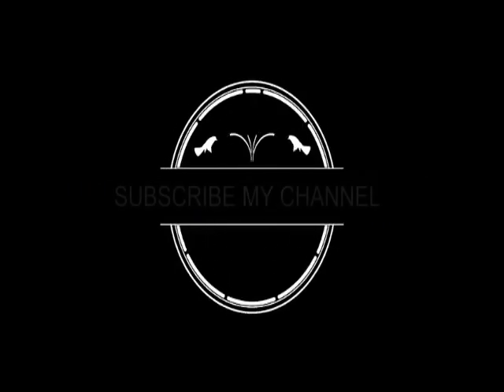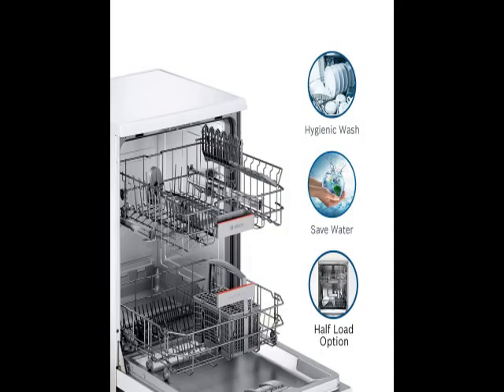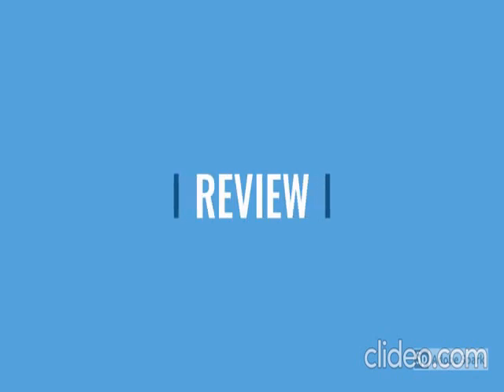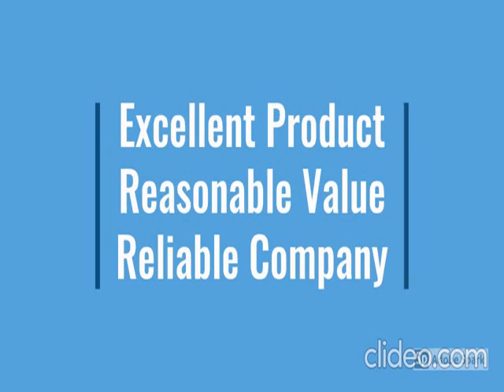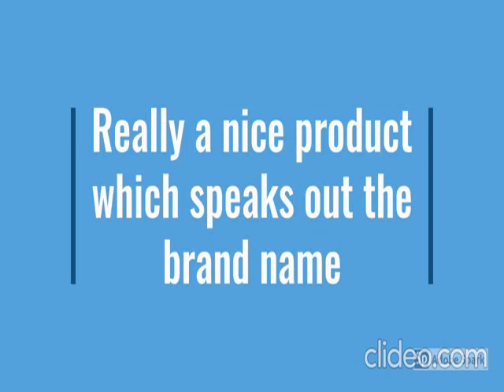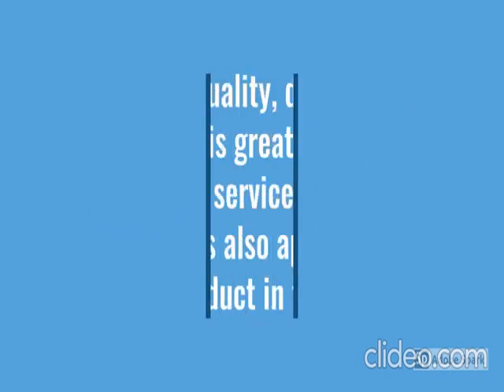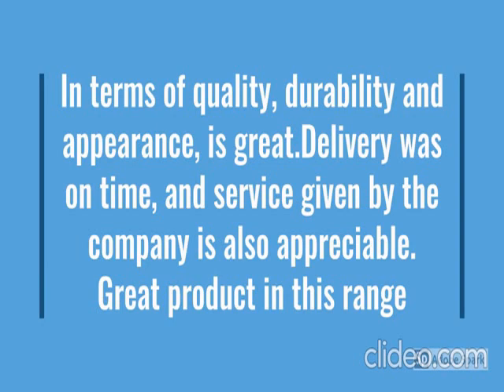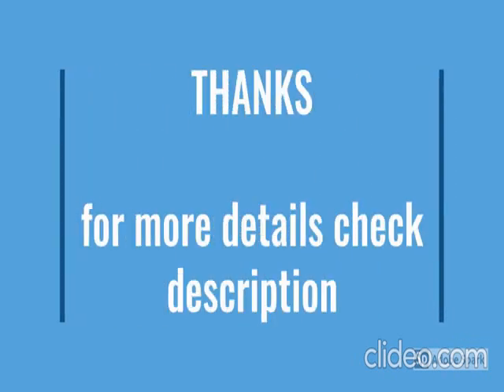Bosch 13 Place Settings Dishwasher (SMS66GW01I, White)